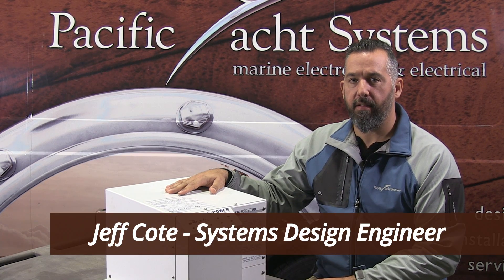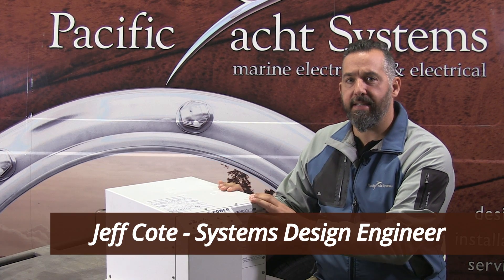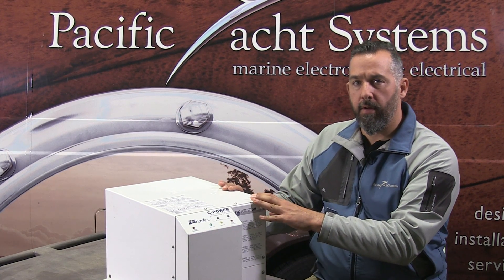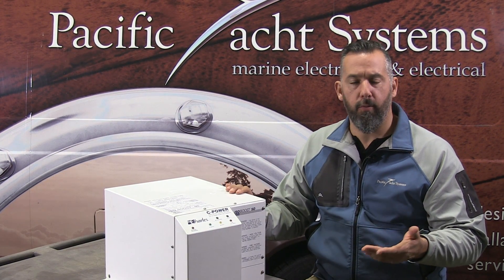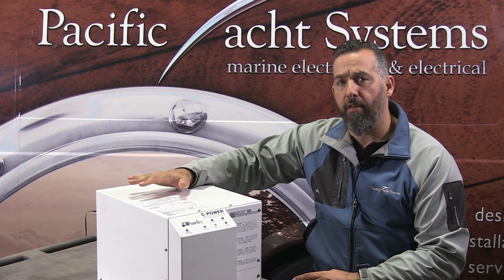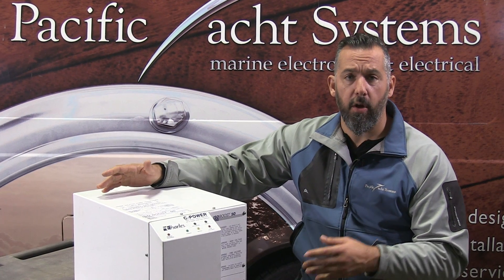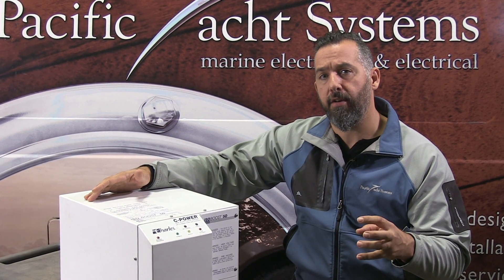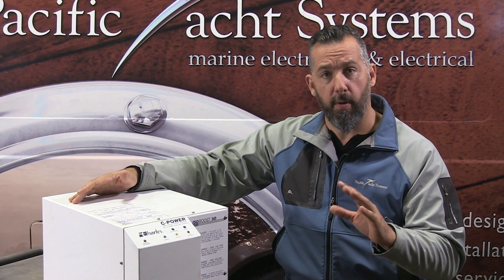Prevent Marine Corrosion On Your Boat With An Isolation Transformer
Installing an Isolation Transformer will protect your boat against corrosion caused by stray current.  It can also eliminate reverse polarity on your boat.  Jeff discusses how, in a perfect world, every boater would have an Isolation Transformer.